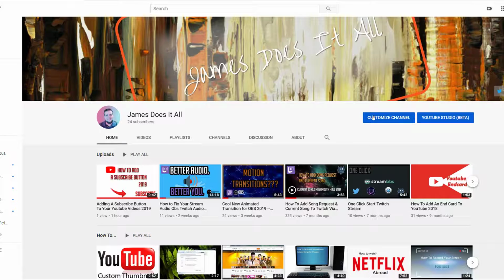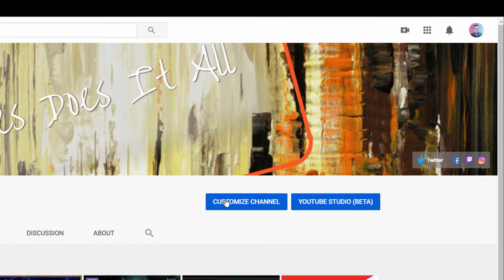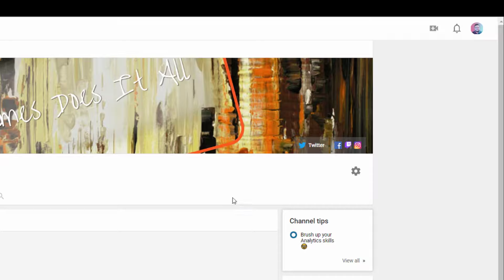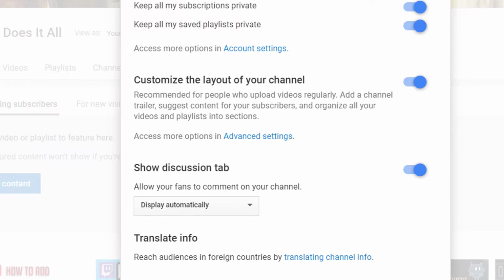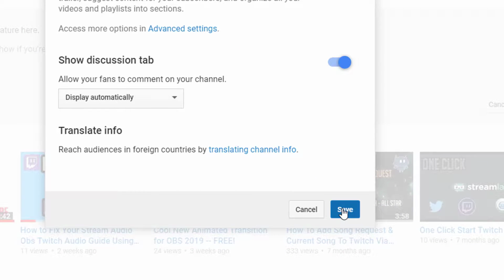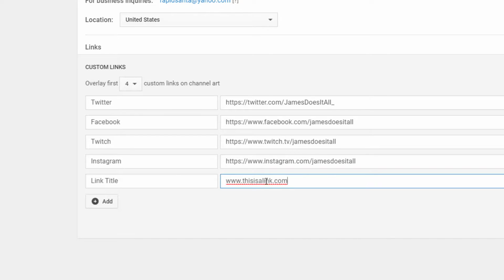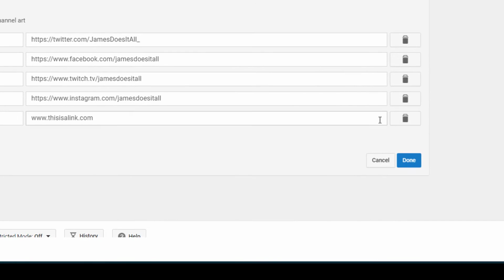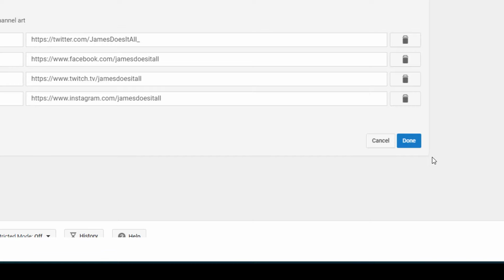Adding Links To Your YouTube Channel 2019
Today we learn how to add links to our youtube channel in 2019